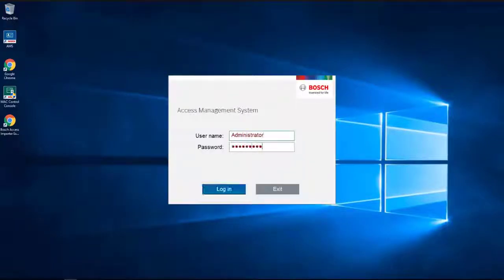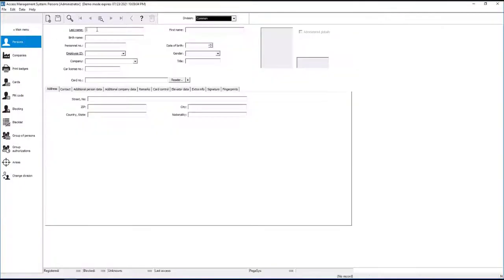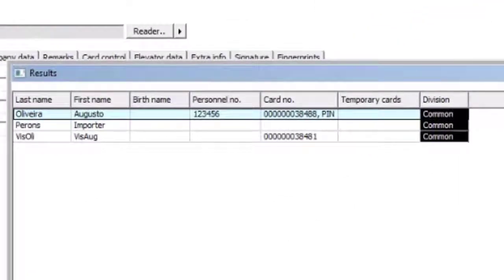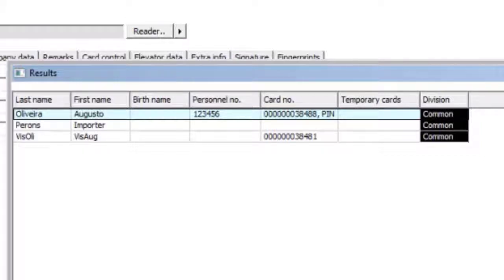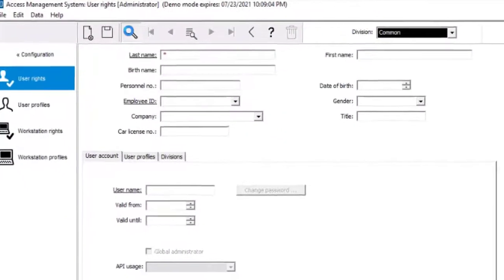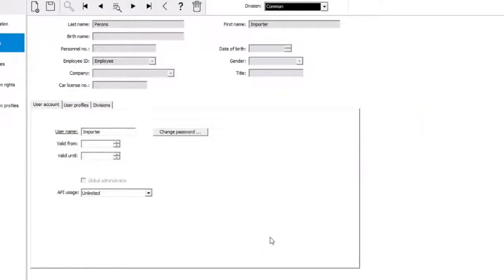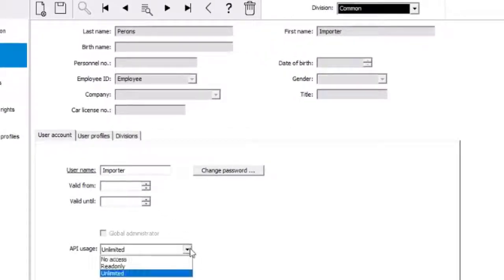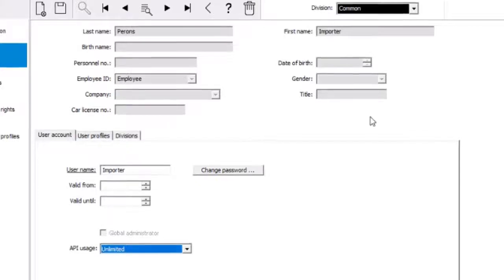Bosch Security - How to migrate data from APE to AMS (part 5)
Part 5 of the how-to series about migration of data from Access Professional Edition (APE) to Access Management System (AMS): Data on AMS before importing